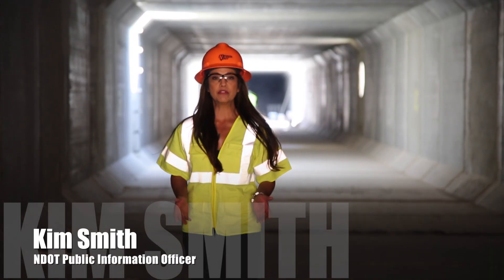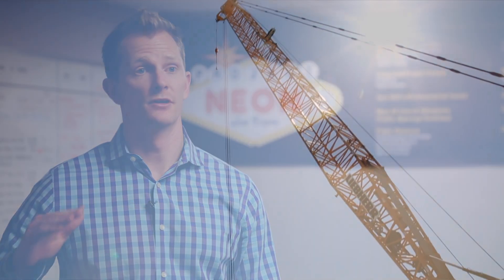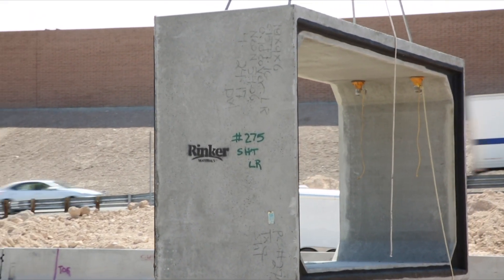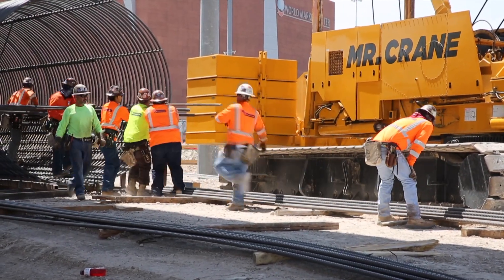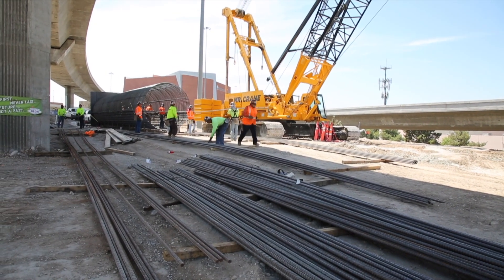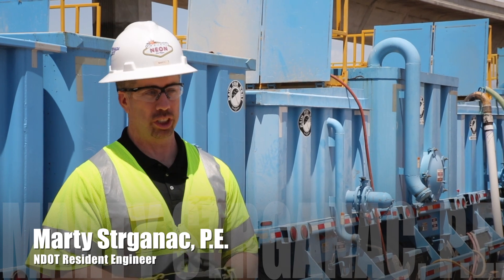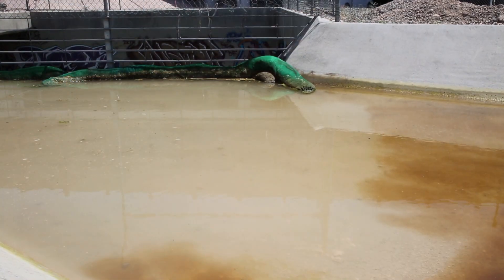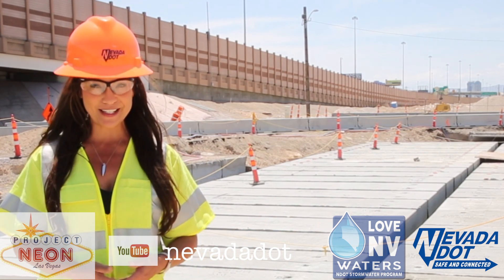Project Neon Construction Water Management June 2017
Kim Yoko Smith, NDOT Public Information Officer, Stormwater Division

Eight miles of storm drains…reinforced concrete box culverts with a rate of flow capacity of 3,189 cubic feet per second…Stormwater runoff from this area eventually leads to Lake Mead, our main source of drinking water and the team at Project Neon are stormwater ready and working to preserve Nevada’s waters.
Dale Keller, P.E.
Project Neon NDOT Project Manager
“So besides safety of our workers and safety of the travelling public, environmental coordination and protection and mitigation is right up there to the top…without that, we cannot have a successful project…and with Project Neon being in an urban setting there are very unique challenges with that as well…where are we going to – where are we going to place our BMPs with a tight right-of-way footprint, …there’s many different elements that we have to look out for, for water. We are replacing a lot of the Regional Flood Control box adjacent to the I-15, that work is ongoing right now, that’s going to add a huge improvement to help with that flood that’s coming from the west part of the valley all the way over to the east part of the valley, under the I-15 and getting to the other side…all of the water that collects all the way from Mount Charleston comes right here to Project Neon and goes underneath the I-15 and goes all the way out to Lake Mead. So it’s important for this project to capture that flow and making sure that we mitigate that in management.”
Kim Yoko Smith
“Improvements include larger and deeper drain inlets to capture more water flow into the drainage system under the roadway to help reduce flooding on the local street network.”

Dale Keller
“So one of the reasons we’re successful here is from our environmental protection and mitigation team, and compliance team. They do an outstanding job addressing the everyday needs from dust to water pollution, our BMPs and our SWPPP. Also, our partners with the City of Las Vegas, and working with our dominimus permit that we discharge right into the flood control facilities, so overall, the reason we are so successful is that we have a great environmental team with us…even though NDOT is ultimately responsible for water protection and water clarity, we rely heavily on our contractor Kiewit, who is responsible for the day to today operations for environmental protection. So, we are doing a lot of unique things on this job to make sure we are compliant with stormwater protection such as our BMP program.”

Marty Strganac, P.E.  Project Neon Resident Engineer
“At Project Neon, we’re trying to develop ways to conserve water, and one of these ways is that when we’re drilling shaft, we pump the ground water into these banker tanks that we end up using for dust control.”
Mel Johnson
Eumelia (Mel) A.S. Johnson, P.E.
Office Engineer for NDOT Crew 915
 “So here at Project Neon, this is just another way that we are recycling water back into our system here in Southern Nevada. So here we are pumping water during our excavation from ground water, and we are putting it here in the settling basin temporarily and we’re filtering it out through these compost socks and back into these open culverts and back into Lake Mead.”

Dale Keller
 “With NDOT we do take environmental coordination and protection very seriously and preserving Nevada waterways.”